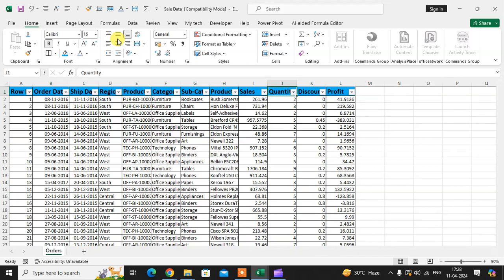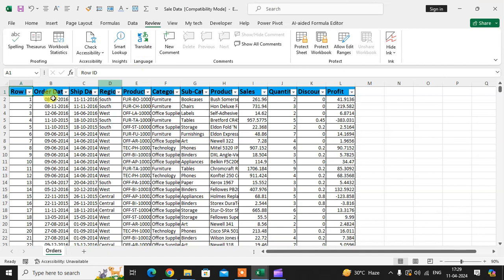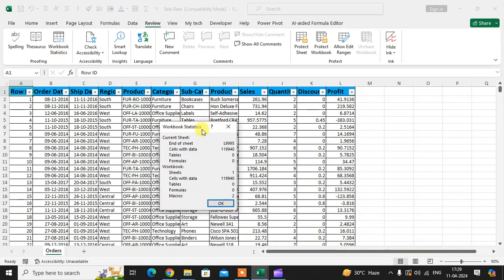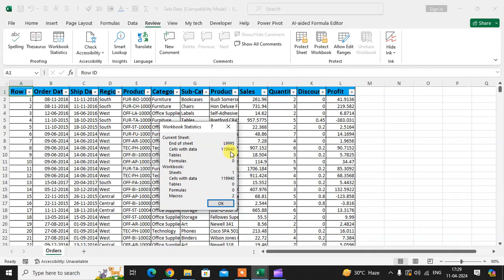How To Get All Details Of Workbook In Excel Sheet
In this video, we will learn how to get all the details of a workbook in Excel. I’ll guide you through the process of accessing workbook statistics by clicking on the Review tab and selecting Workbook Statistics.

You will see the current sheet details, including the total number of cells with data, tables, and formulas.